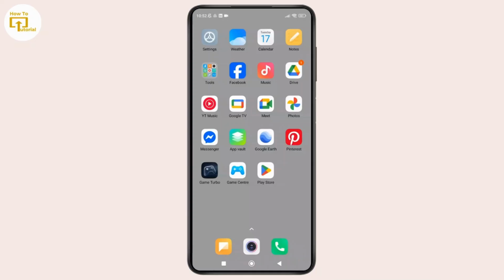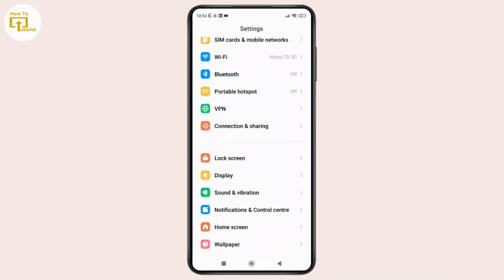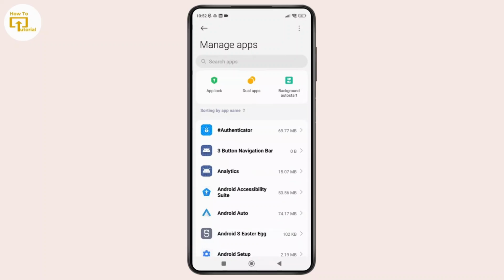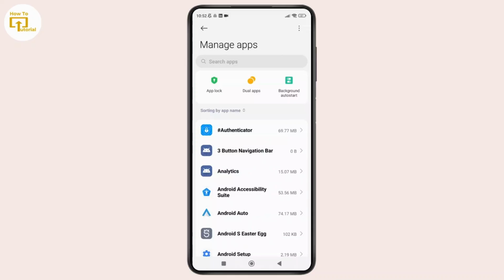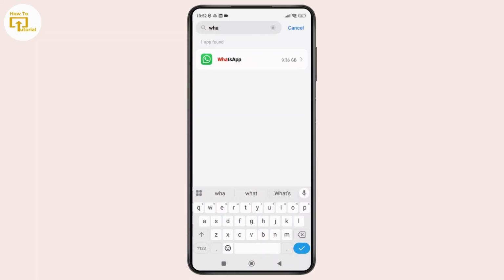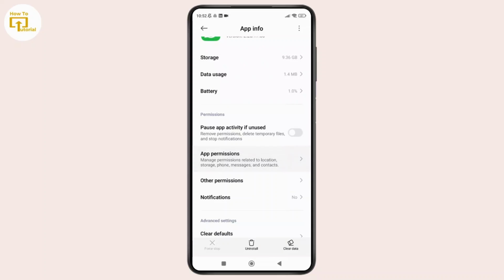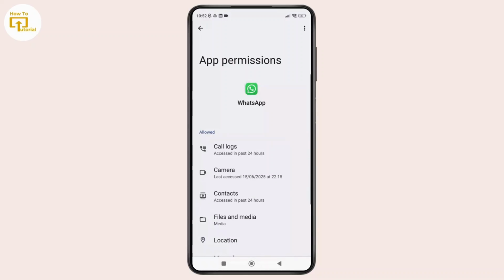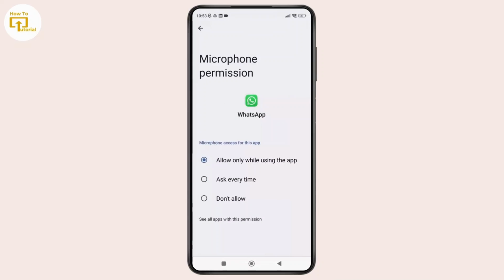How to Allow WhatsApp Access to Microphone on Android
How to Allow WhatsApp Access to Microphone on Android @LoginHelps
Struggling with WhatsApp voice messages or calls not working? Learn how to quickly allow WhatsApp access to your microphone on Android devices! This simple step-by-step guide will help you enable microphone permissions so you can send voice messages and make calls without any issues. Follow along and fix your WhatsApp mic problems in under 2 minutes.

Chapter Timestamps:
00:00 - Introduction
Welcome and overview of WhatsApp microphone issue.

00:15 - Open Settings App
How to locate and open the Settings app on Android.

00:30 - Navigate to Apps
Find and tap on the "Apps" section in Settings.

00:45 - Manage Apps
Tap on "Manage Apps" to see all installed applications.

01:00 - Search WhatsApp
Use the search bar to find WhatsApp app.

01:15 - Open WhatsApp Permissions
Tap WhatsApp, then go to "App Permissions".

01:30 - Enable Microphone Access
Select "Microphone" and enable access for WhatsApp.

01:45 - Conclusion